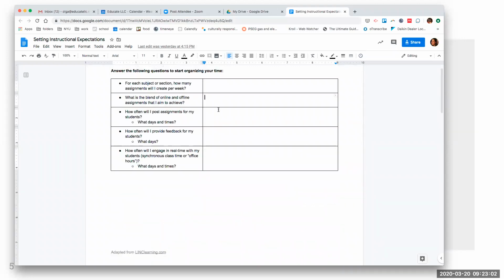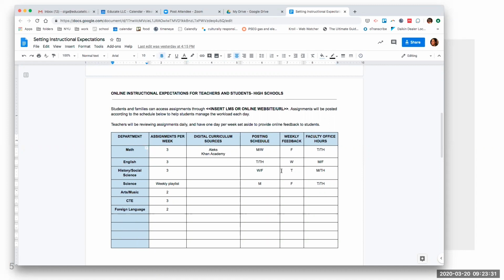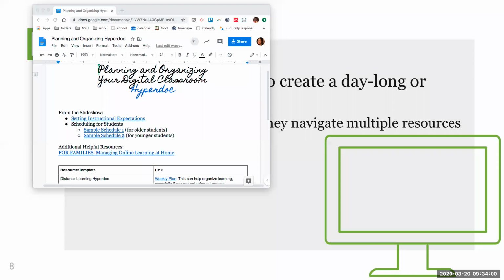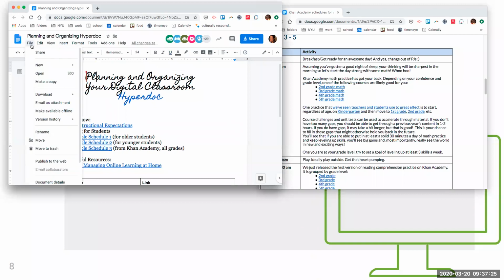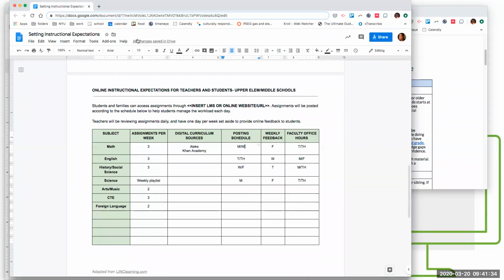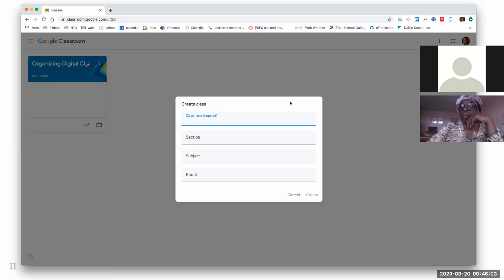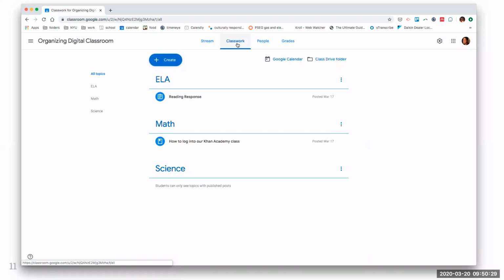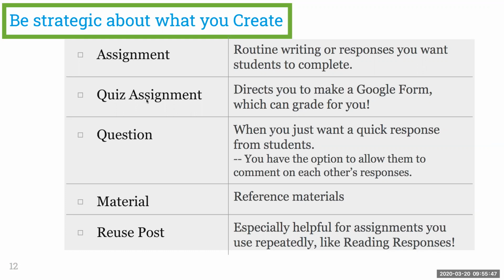Organizing Your Digital Classroom